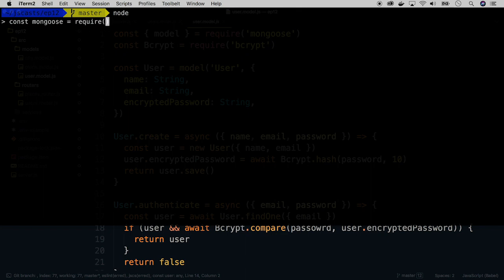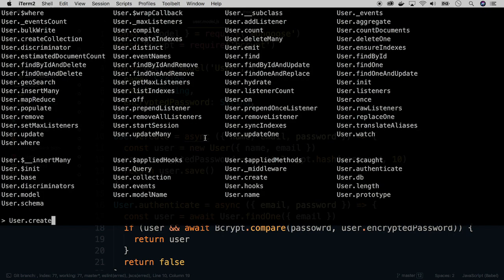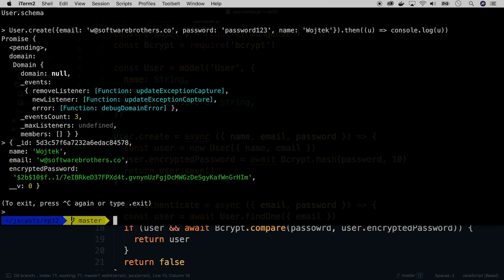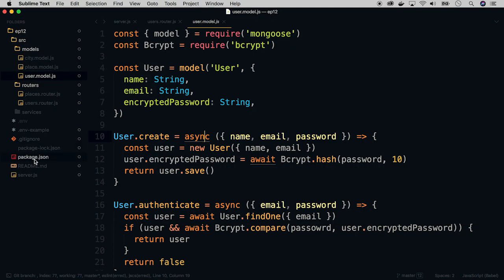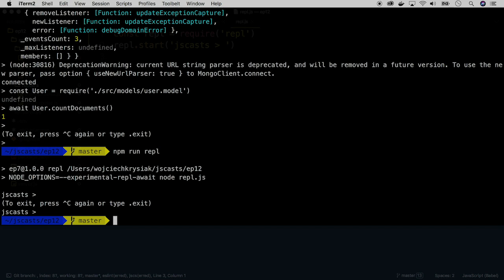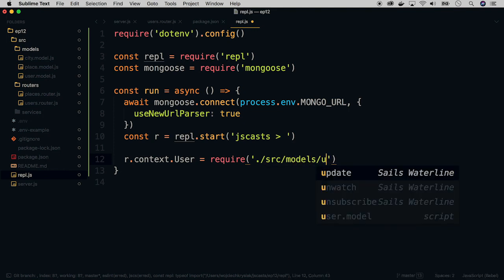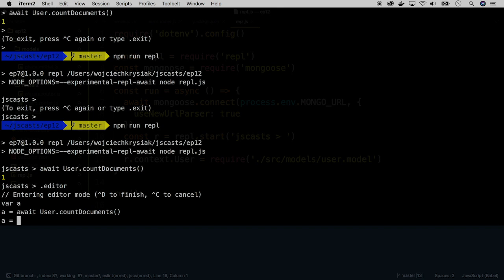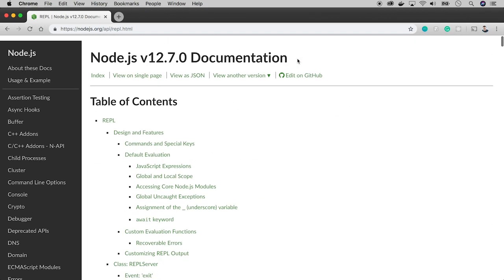ep12 - Node.js REPL - run js code within your app environment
In this episode, I will tell you how you can use Node Interactive Shell to run javascript code within your app environment.